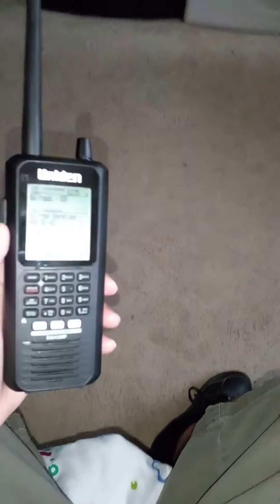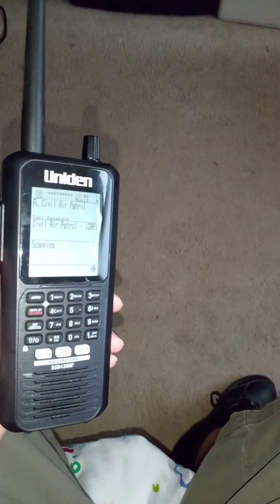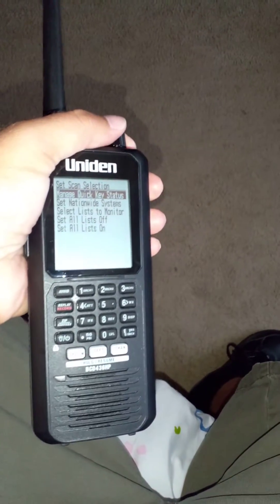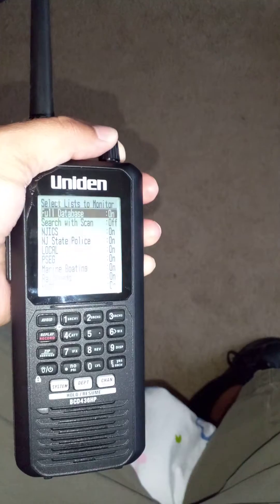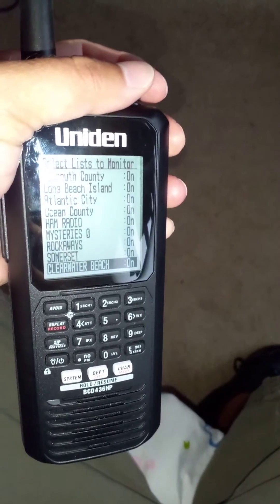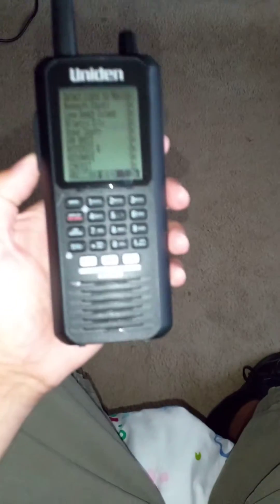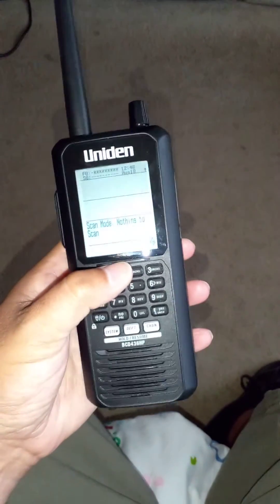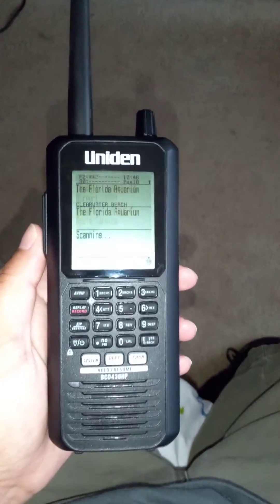How To Manually Program The BCD436 (Part 2)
In this video, I will show how to turn off the full Database, so that you are only scanning the departments in your favorite list.